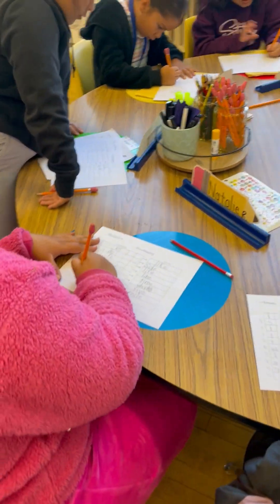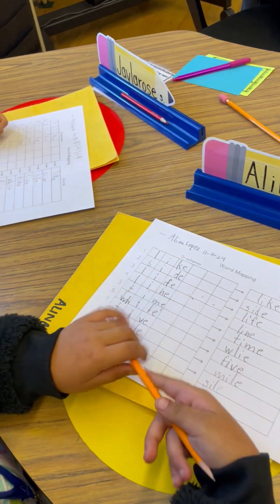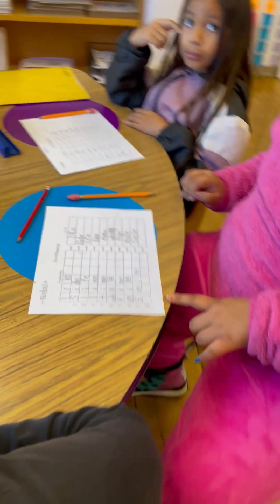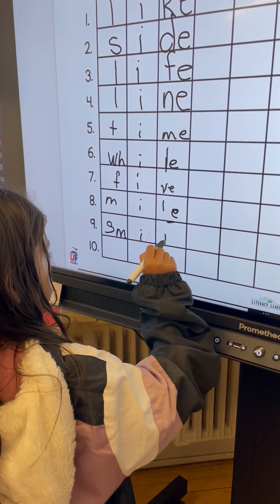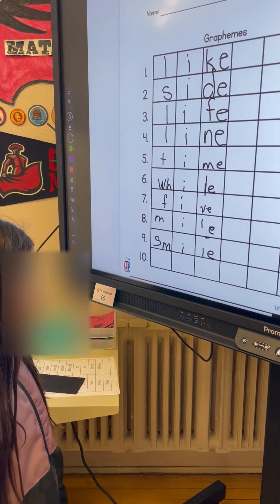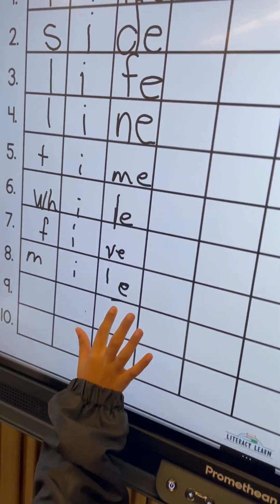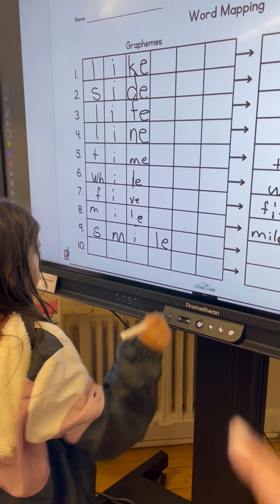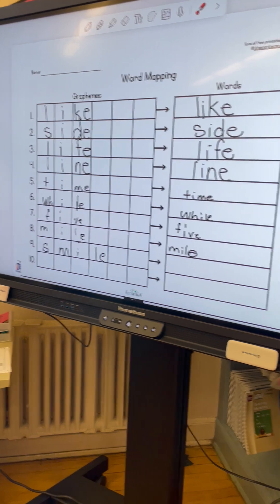Word Mapping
Student is demonstrating her knowledge of mapping out the word smile.